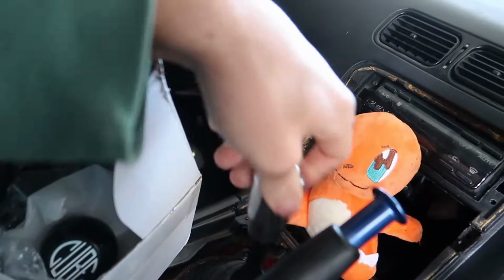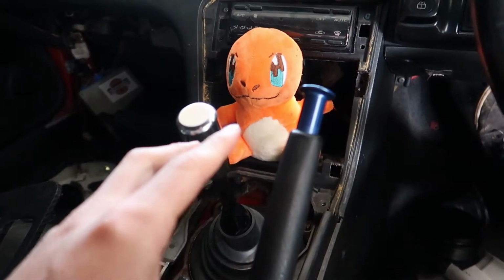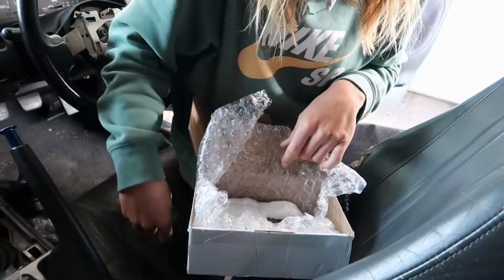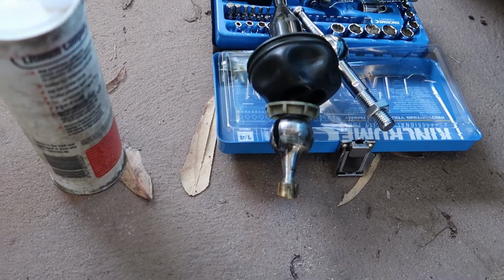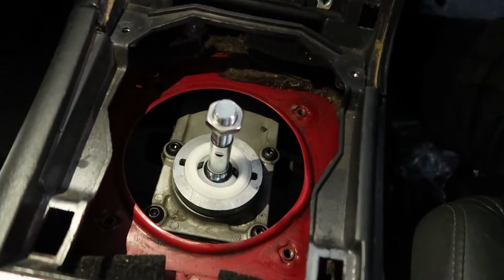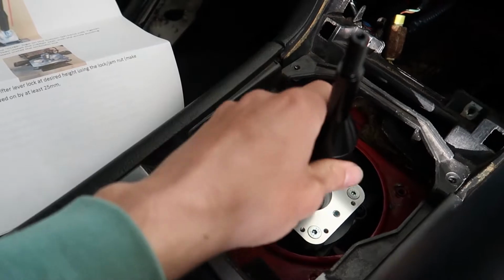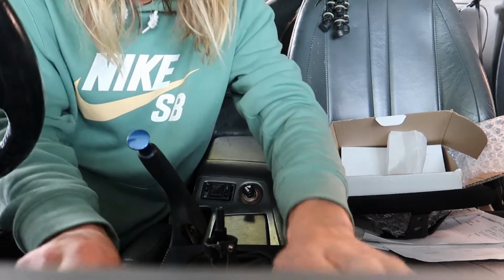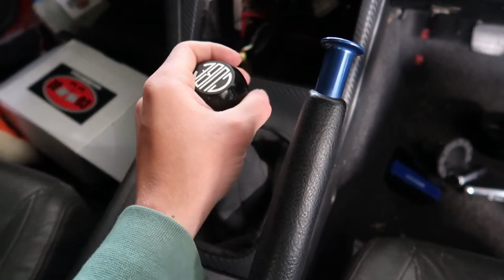INSANE SHORT SHIFTER (CUBESPEED)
now I can bang gears even quicker thanks to cubespeed, today i install a short shifter and get rid of my old stock one!
CUBESPEED!

My wheels!